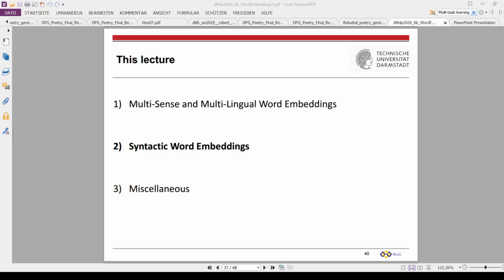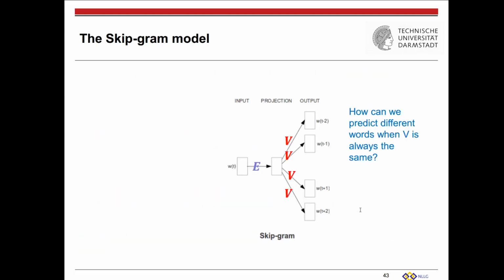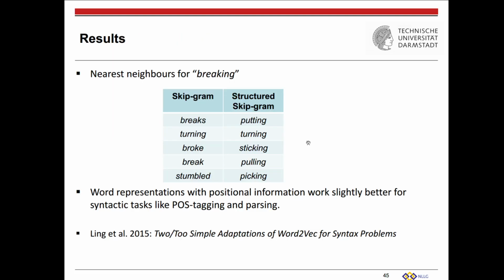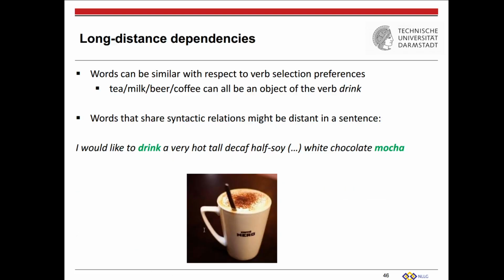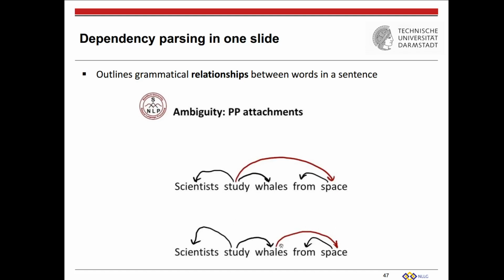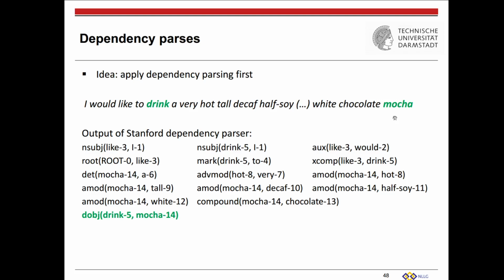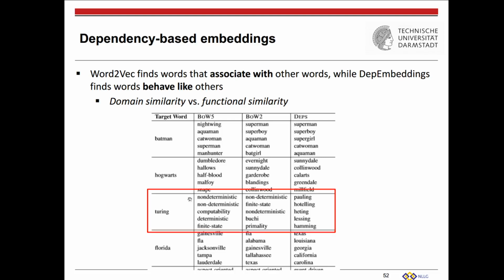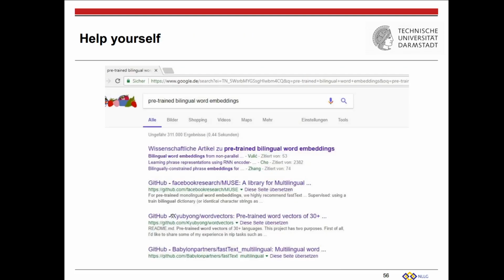Lecture 6, Word Embeddings 2 (Part 3)